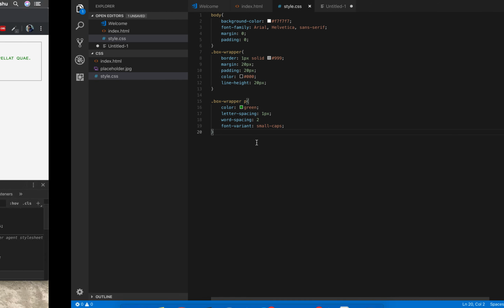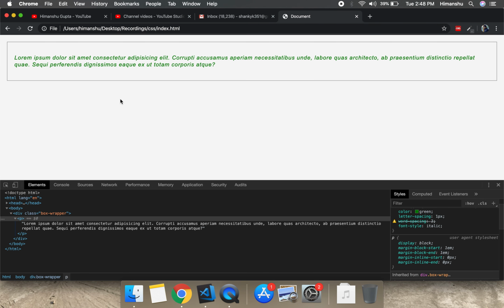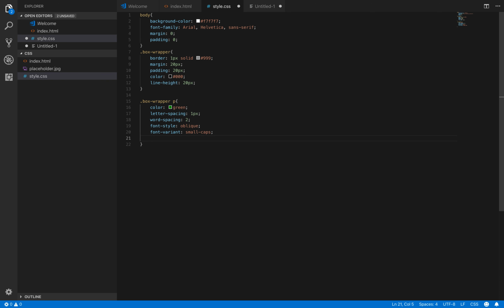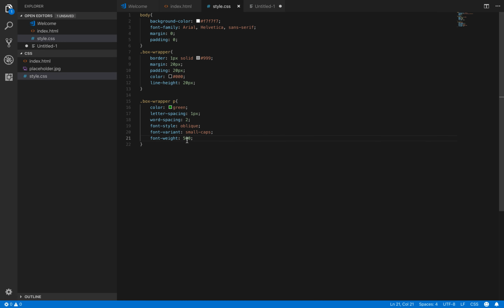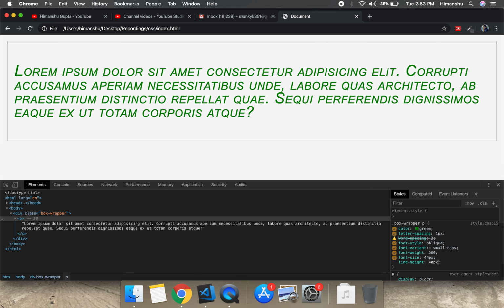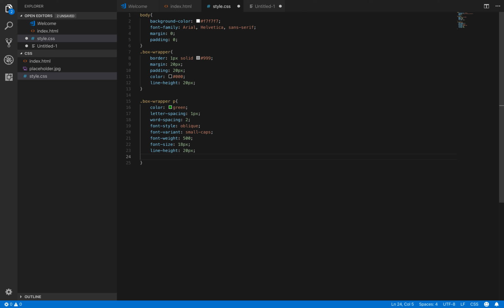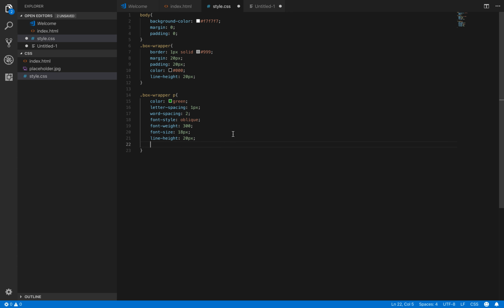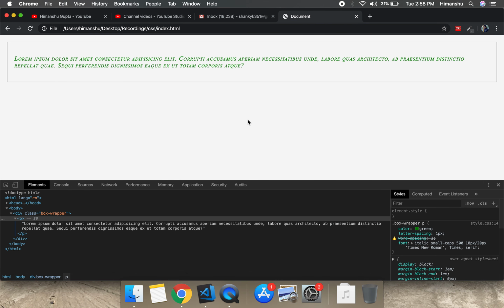Tutorial 7 | CSS Fonts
we will cover css font properties in this video